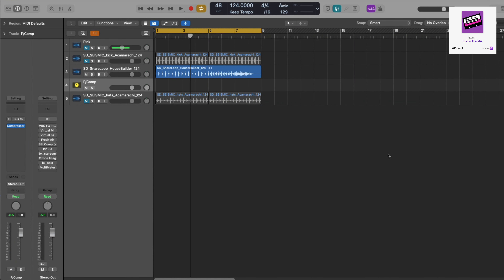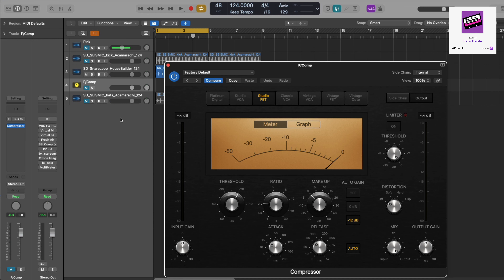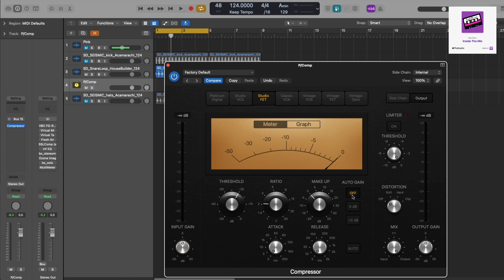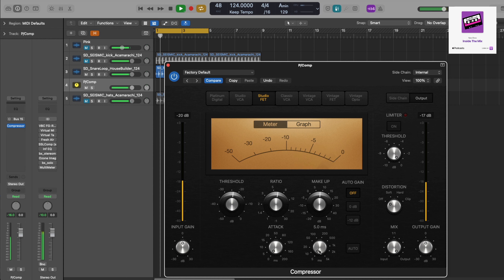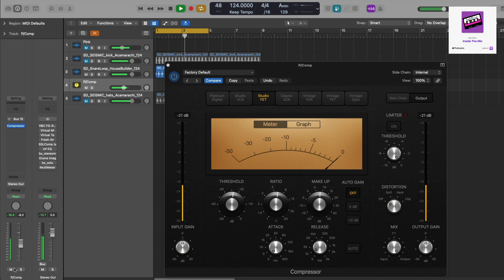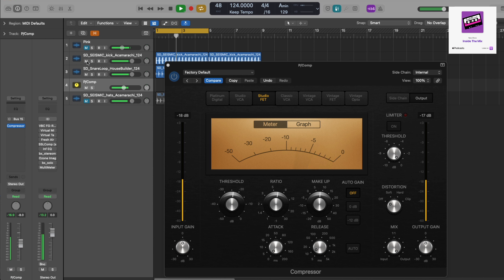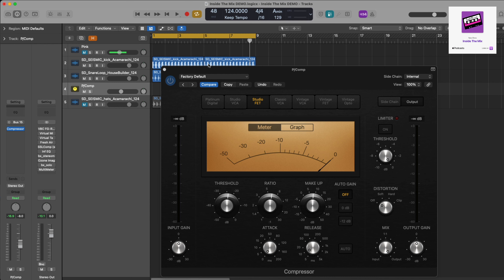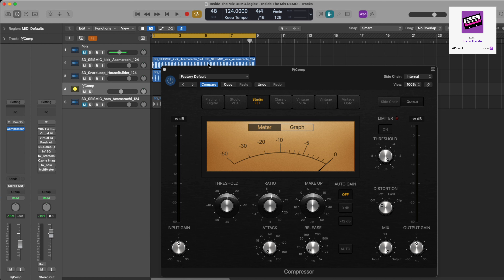Add PUNCH and ATTACK to a SNARE | parallel compression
Want to join a community of artists and music enthusiasts and gain access to exclusive Inside The Mix Podcast content?

Marc Matthews is a musician, producer, and mix and mastering engineer. You’ve come to the right place if you want to know about your favourite synth music artists, music engineering and production, songwriting, and the music industry. Marc has been songwriting, producing, mixing, and mastering music for over 15 years and wants to share what he has learned with you.

Are you thinking about starting a podcast or need help growing your audience?